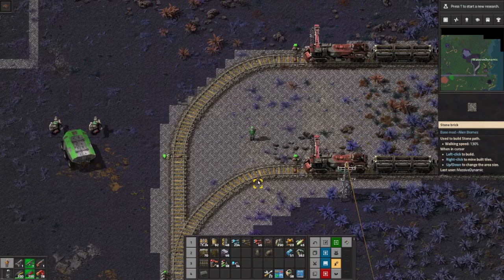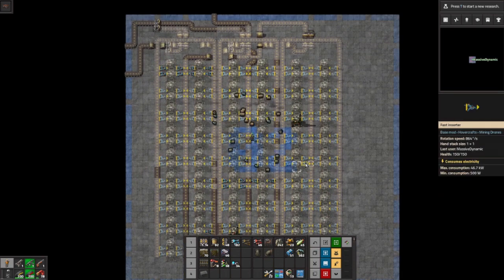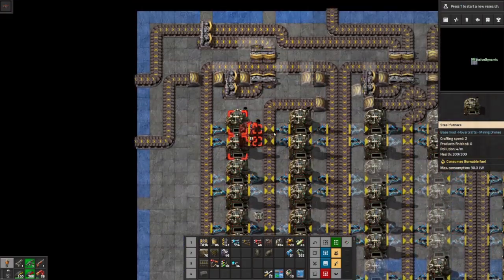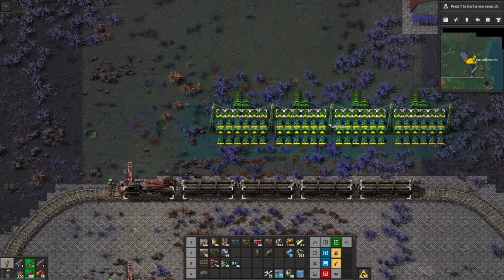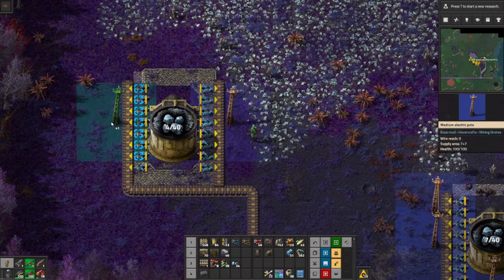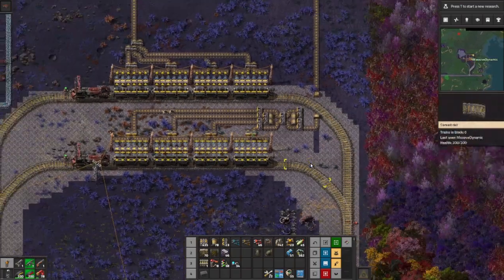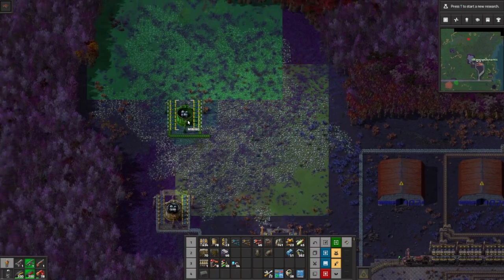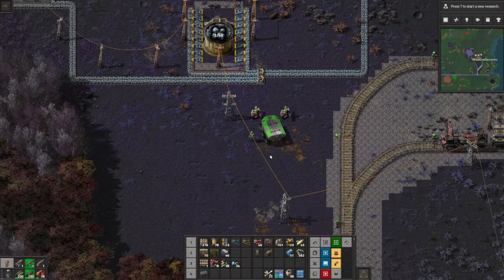New Stahlheim Steel Mill - Factorio Towns S3E15 500subs factorio / Guide/Tutorial/Lets Play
Mods used
base 1.1.89
Better-UPS-FPS 0.10.6
Vehicle-turrets 1.1.0
aai-vehicles-chaingunner 0.6.1
aai-vehicles-hauler 0.6.1
aai-vehicles-miner 0.6.4
aai-vehicles-warden 0.5.3
AbandonedRuins 1.1.6
AfraidOfTheDark 1.1.1
alien-biomes-hr-terrain 0.6.1
auto-carrier 0.0.1
AutoDeconstruct 0.3.8
even-distribution 1.0.10
Factorissimo2 2.5.3
far-reach 1.1.2
FasterStart 1.1.3
Fill4Me-fixed 0.10.1
Hovercrafts 1.2.2
LJD_Vehicles_A16 1.1.2
Mining_Drones 1.1.10
qol_research 3.3.3
ToxicForest 1.1.0
alien-biomes 0.6.8